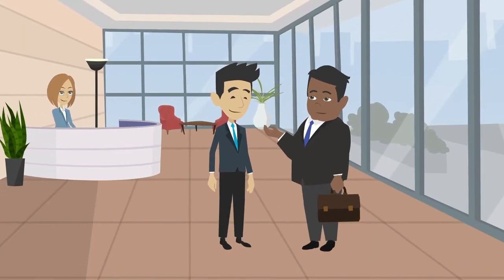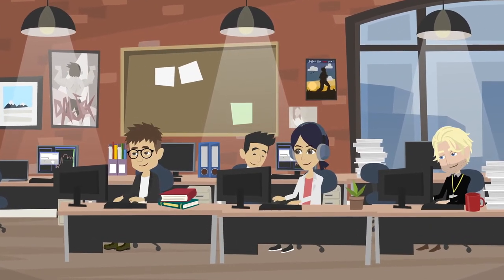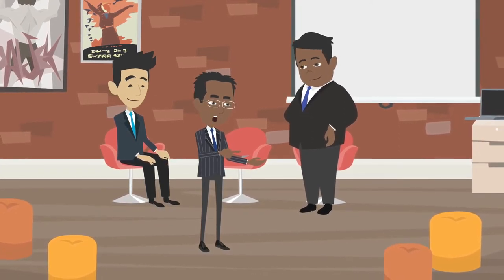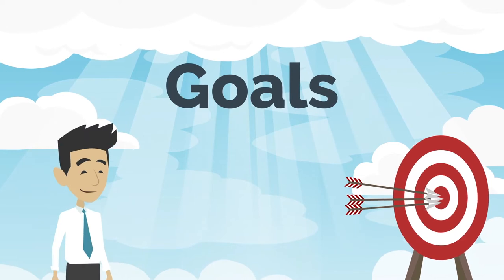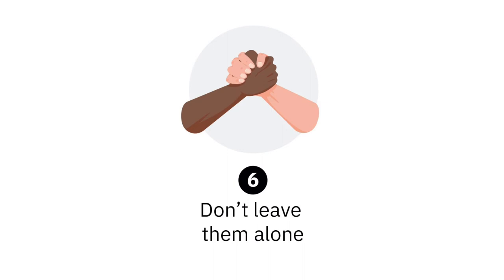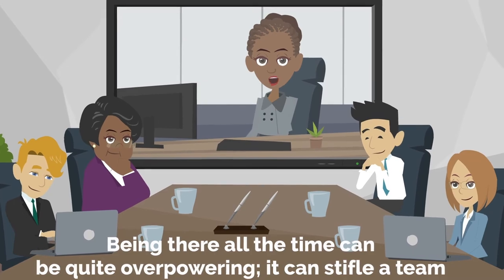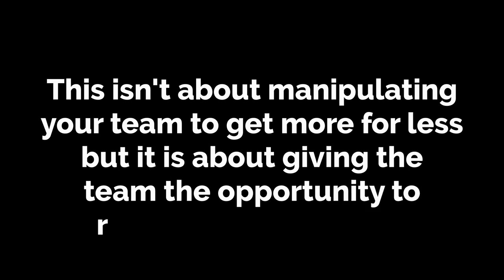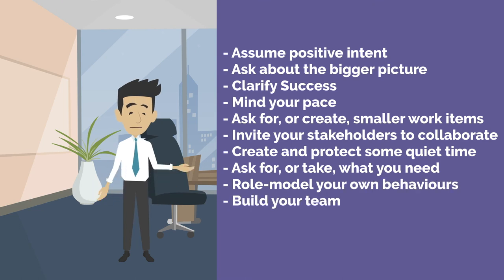How Can You Increase Velocity Of Your Team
Every leader that I have come across and worked with would love their teams to increase velocity and deliver more stuff quicker. Agile Coach Geoff Watts has some tips to speed up your agile teams.